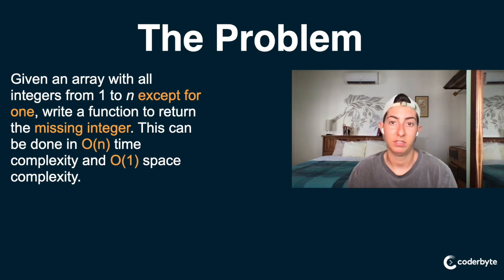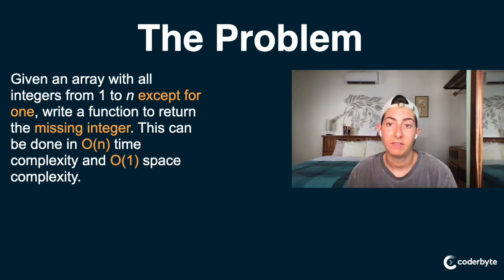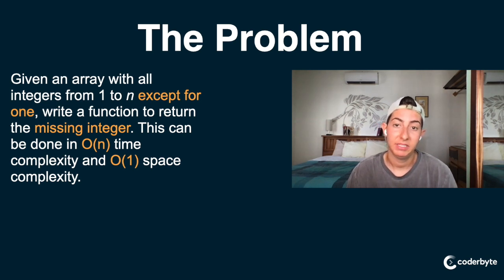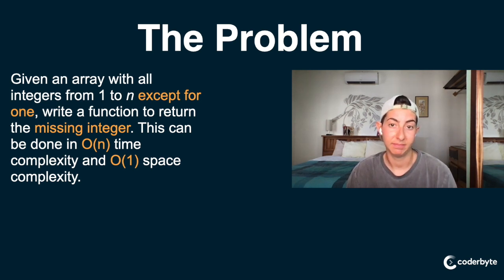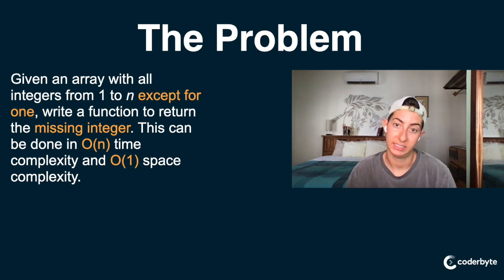Cracking a Common Python Interview Challenge Using Lists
As a wrap-up of our back-to-basics series, we’re exploring a common interview challenge where we utilize the set data structure in python to determine a missing integer.

The Challenge:
Given an array with all integers from 1 to n except for one, write a function to return the missing integer. This can be done in O(n) time complexity and O(1) space complexity.

Video Overview:
1:00 The problem
1:24 Examples
3:04 Coding a python solution
4:45 A naive solution
10:44 A space optimized solution
19:09 Recap

What types of videos would you like to see next?